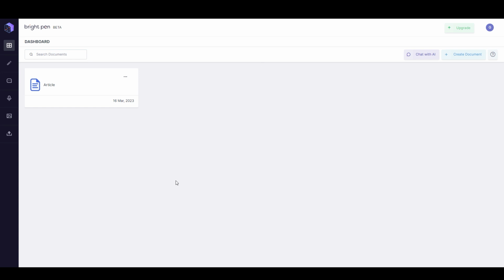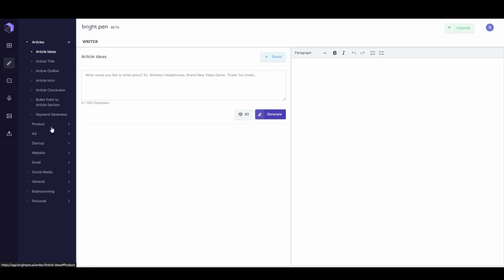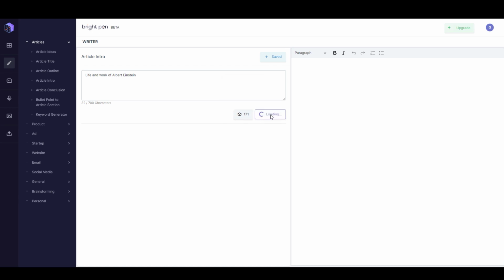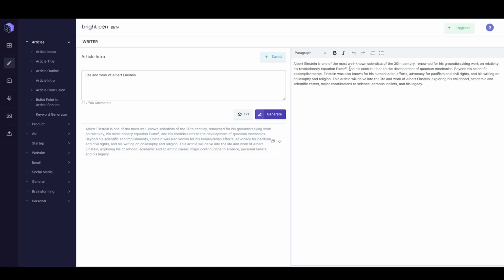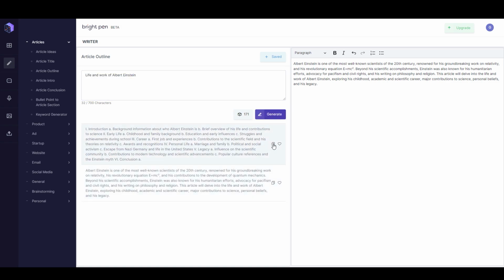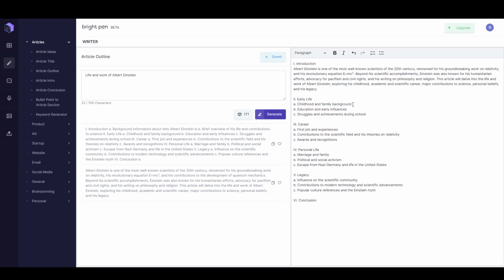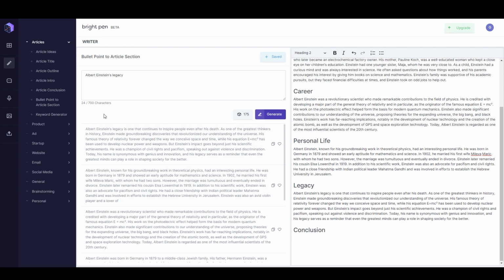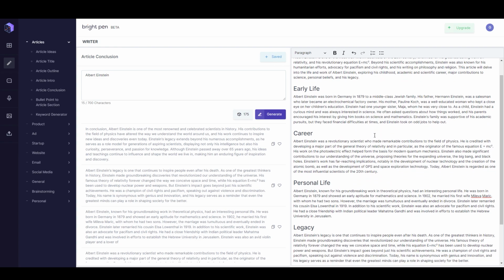How to write an Article in minutes with Bright Pen AI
In this tutorial, we'll show you how to write an article in minutes using BrightPen.ai.